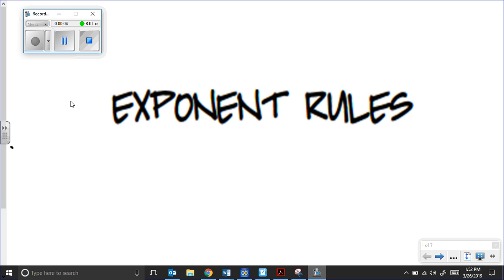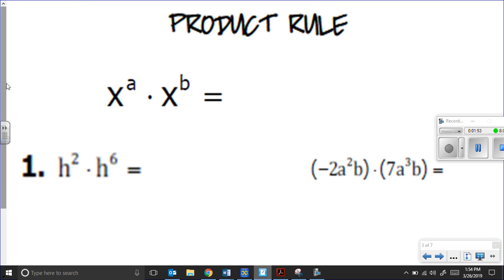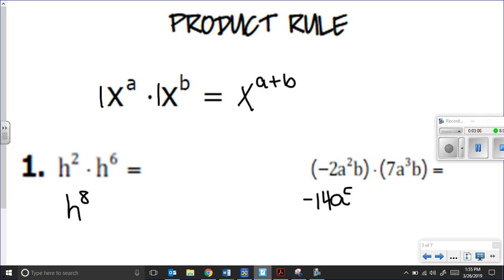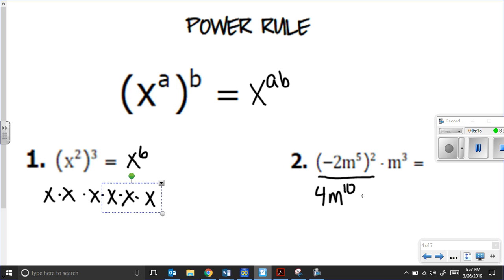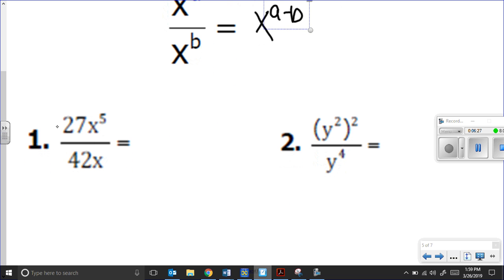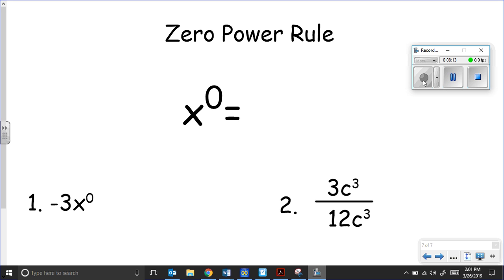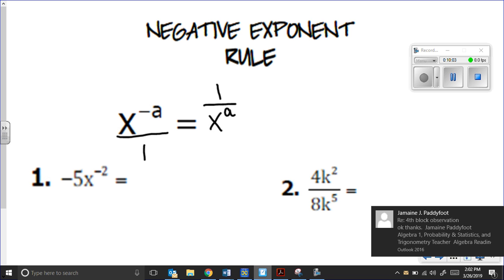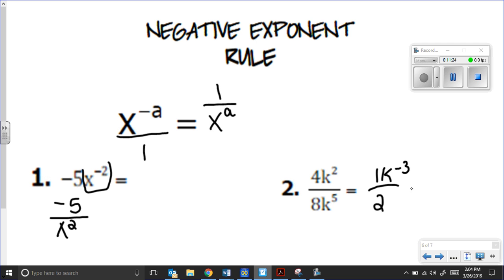Exponent Rules Notes